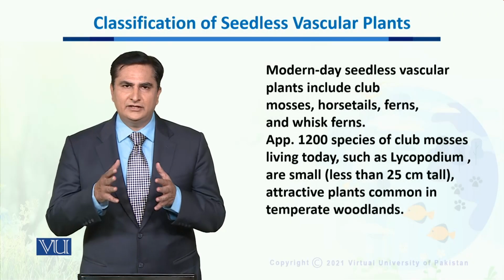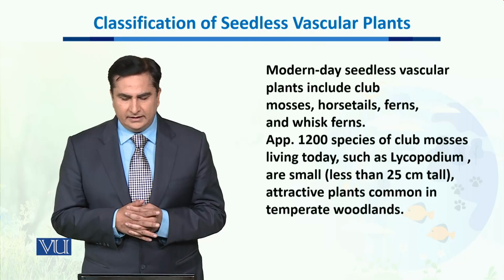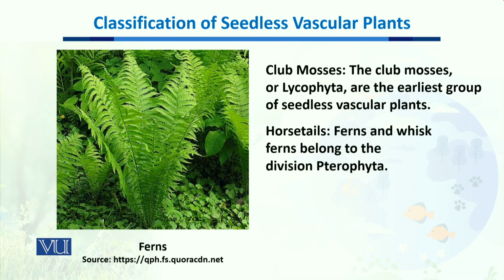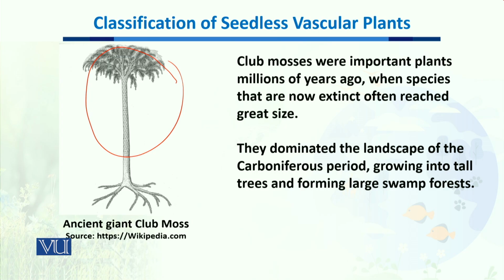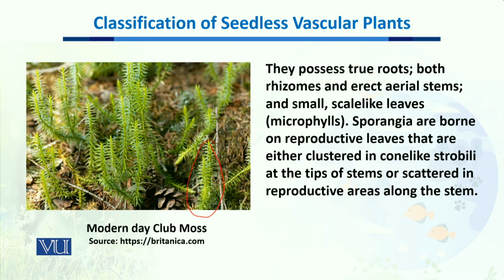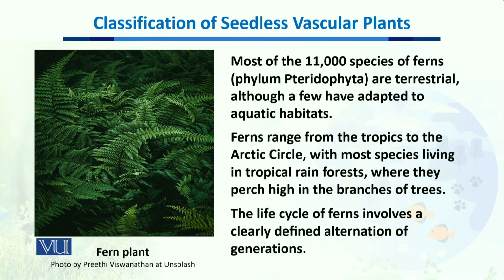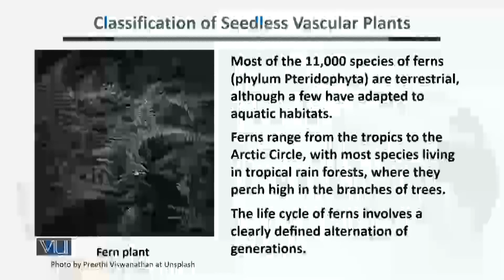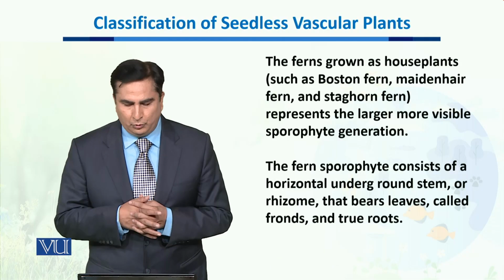Classification of seedless vascular Plants | Biodiversity & Evolution-II | BT201_Topic114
Topic114: Classification of seedless vascular Plants
by Muhammad Arshad Malik